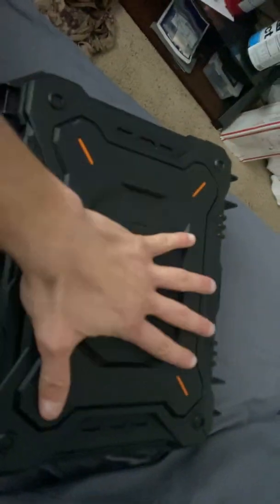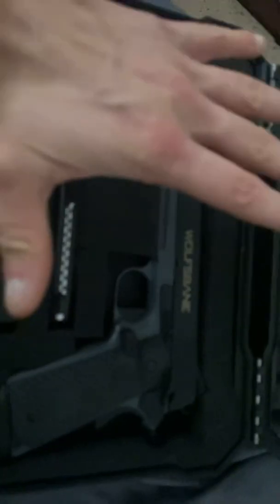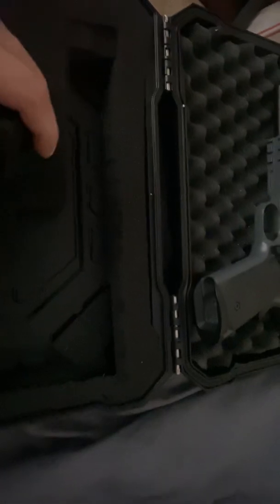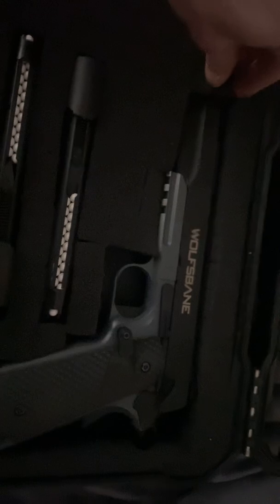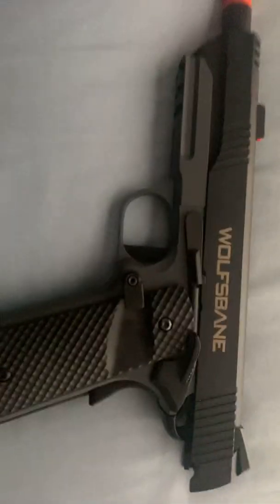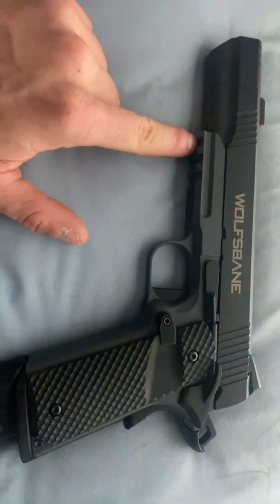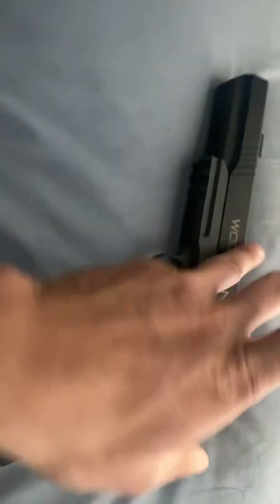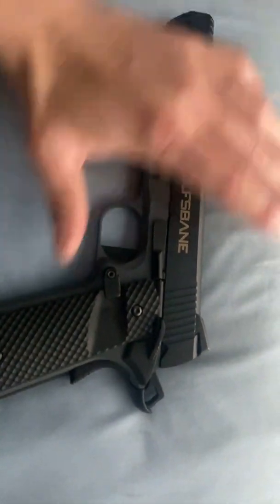Echo 1 Wolfsbane pistol review